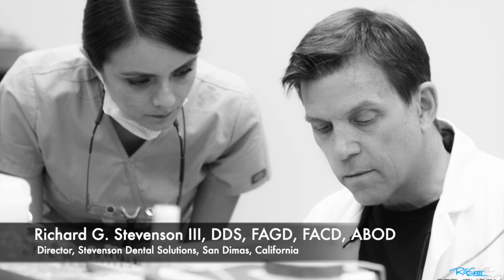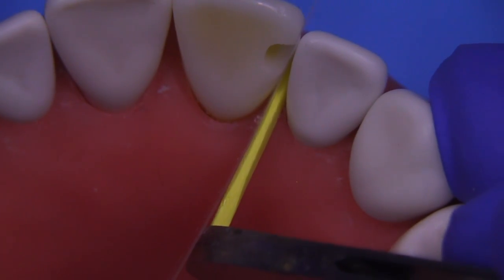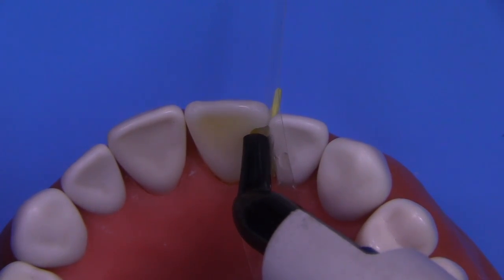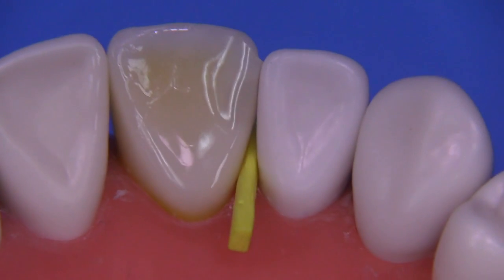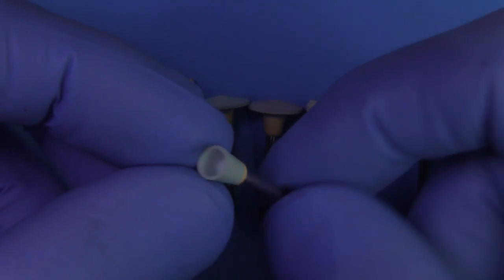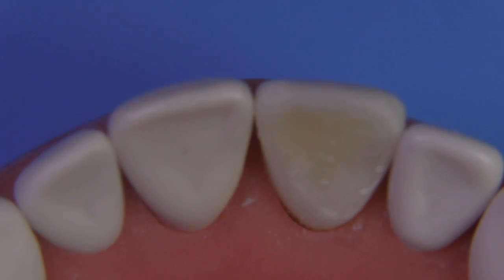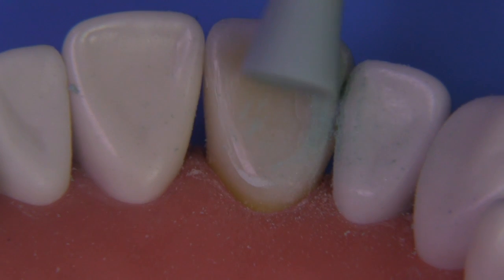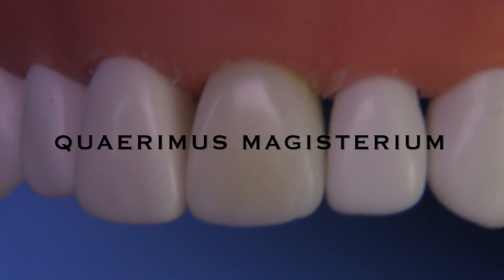Class III Composite Restoration #9 DL FIll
In this video, Dr. Richard Stevenson demonstrates about Class III Composite Restoration #9 DL Filling for the Acadental CompeDont-like caries tooth for the ADEX CDCA exams.

🎬SUGGESTED VIDEOS
Don't forget to watch 📽 Our other videos. Please check them out :